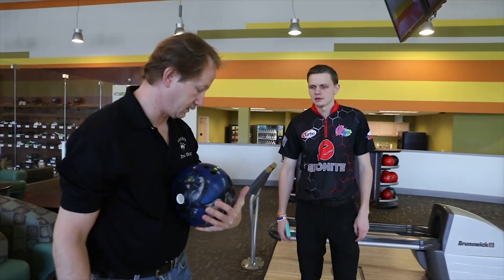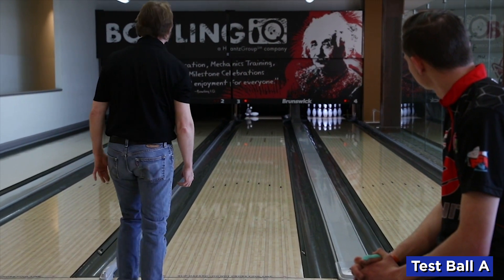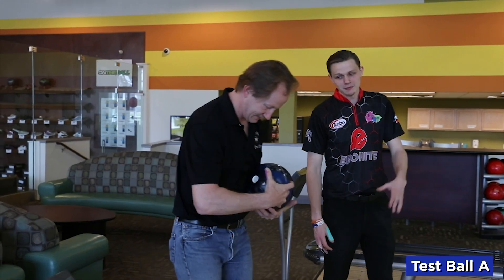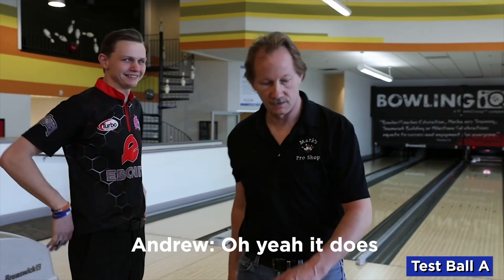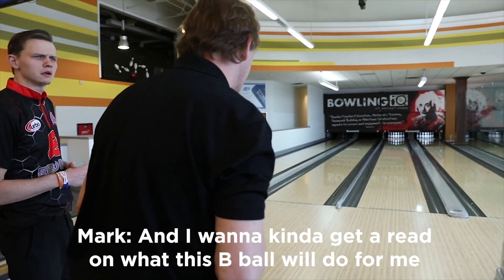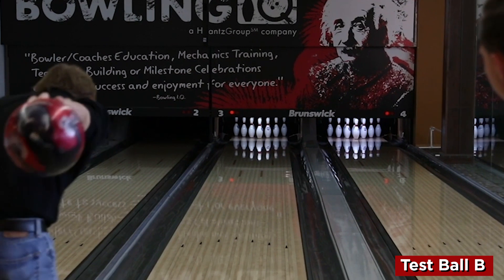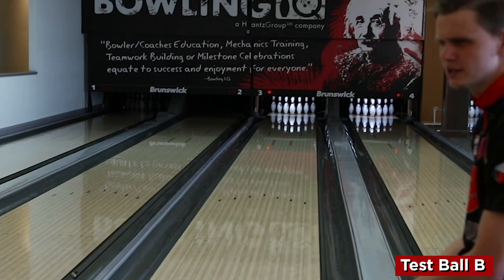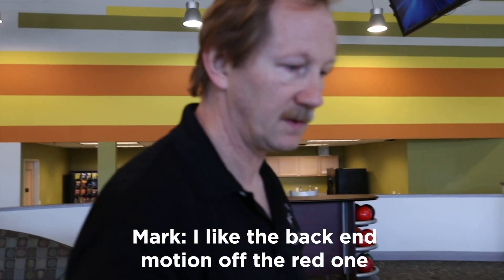Which Bowling Ball Rolls Best?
USBC Masters Champion Andrew Anderson sits down with Mark Lobdell from Mark's pro shop at Bowling IQ in Sterling Heights, Michigan to see which bowling ball rolls best. Test Ball A or Test Ball B.

Which choice would you make?